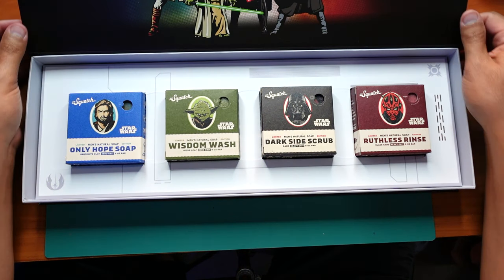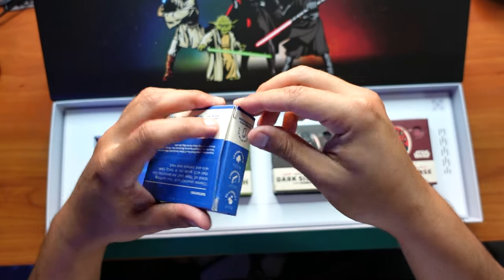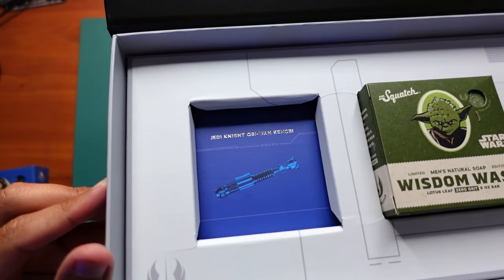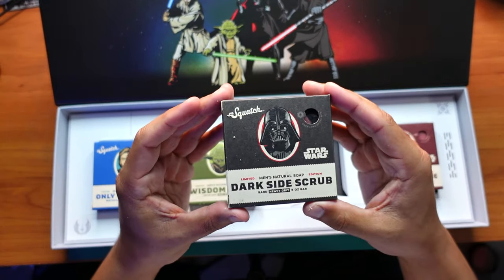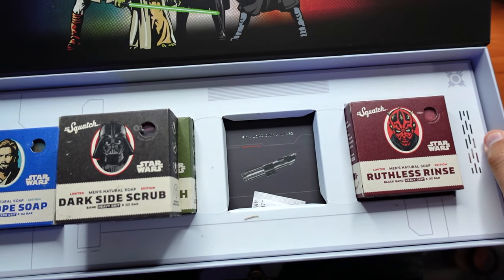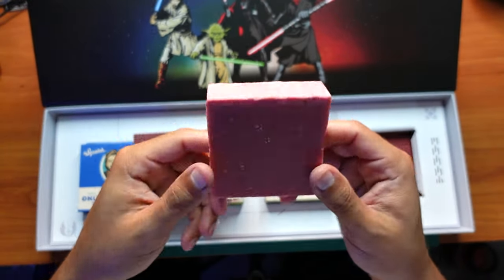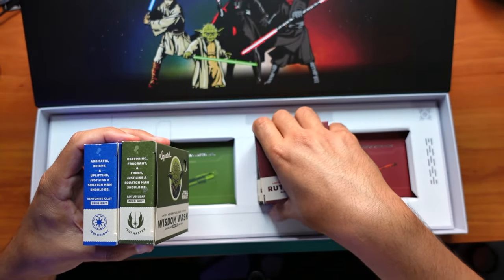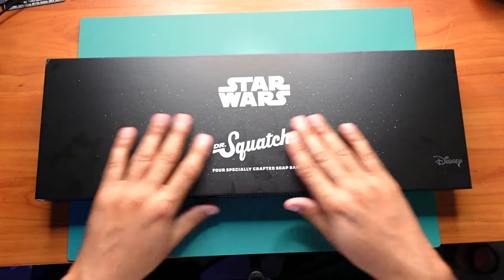Dr Squatch Limited Edition Star Wars Soap Unboxing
Today I have a special unboxing from Dr Squatch soaps it's their limited edition Star Wars soap collection. When I first saw this I told myself I have to have it ! Enjoy the unboxing !!